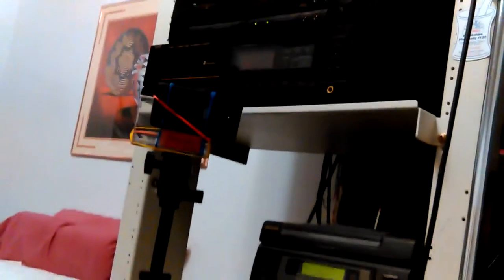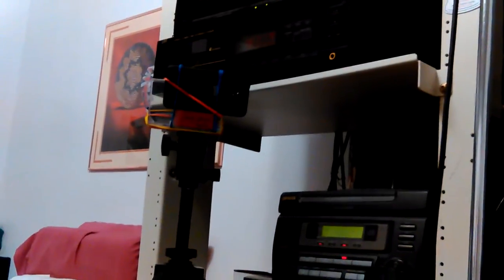VID_20161225_224328.mp4 Don Bishop